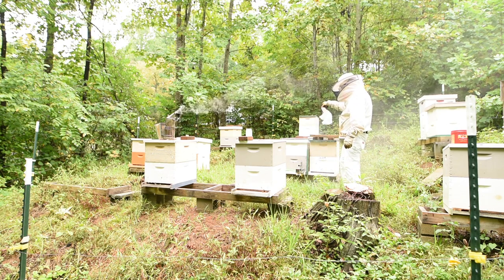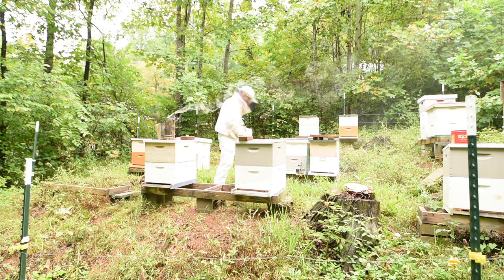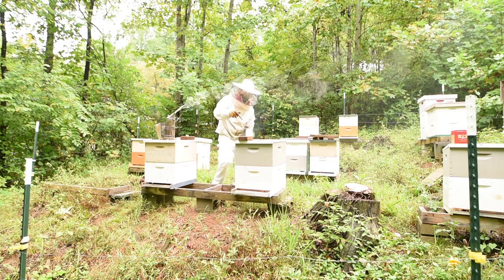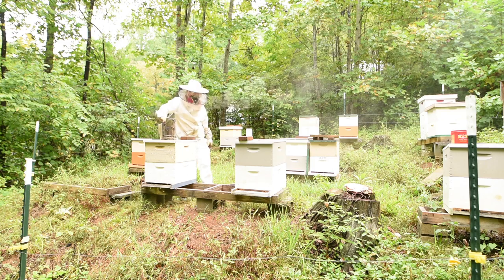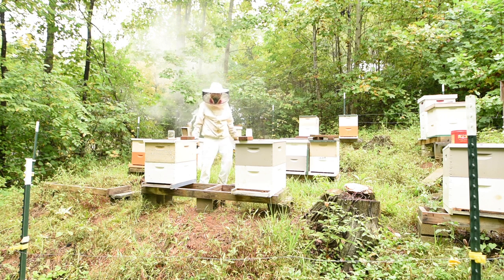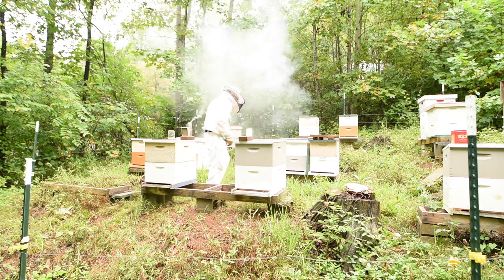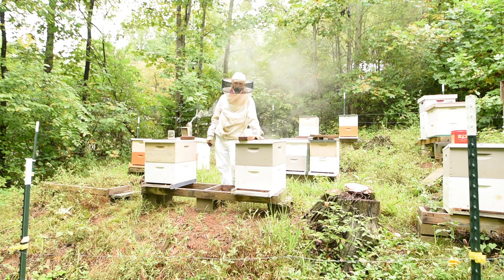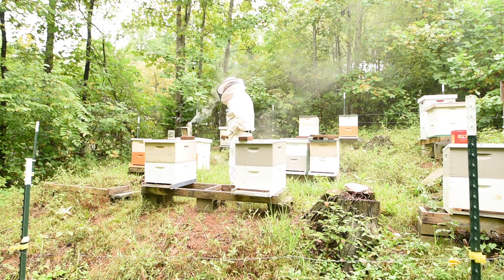Oxalic Acid Treatment Mostly Silent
In this video I treat the beehives in the Stump Garden. The original video was about 2.5 hours long. The sound is muffled because I am wearing a protective respirator for use with Oxalic Acid when treating for Vorroa Mites.